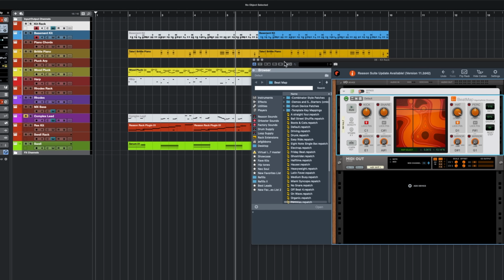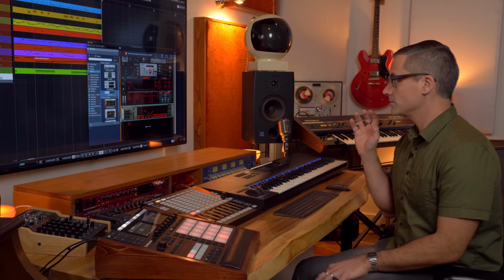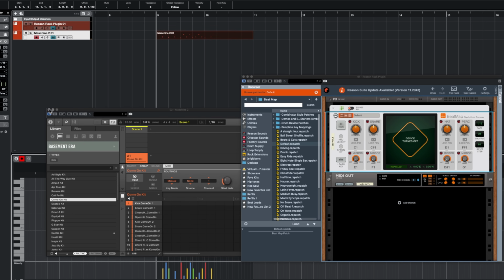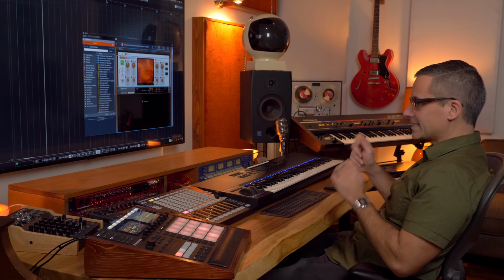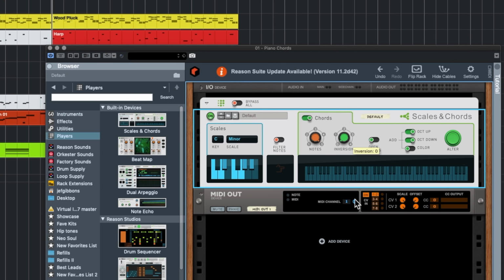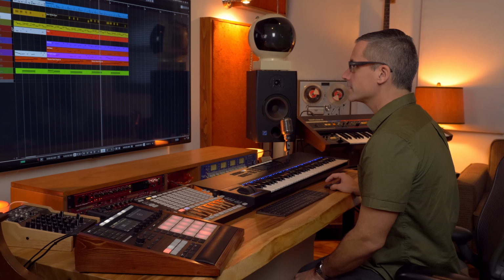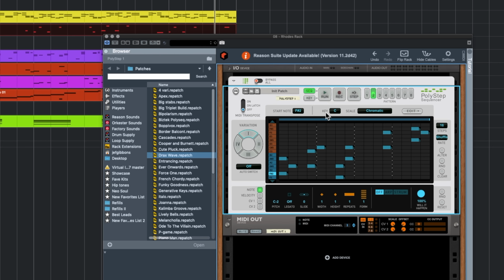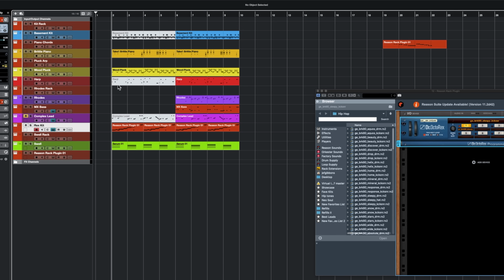Reason 11.2! New Beatmap Drum Player and Rack MIDI out in your DAW!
This newest version, Reason 11.2 brings with it a free new Player called Beatmap... a great way to generate midi drum grooves.  It also brings MIDI out from the Rack into your DAW! This means all of the device functionality is now available in the rack. Great update to already great software!
for more on what I do.